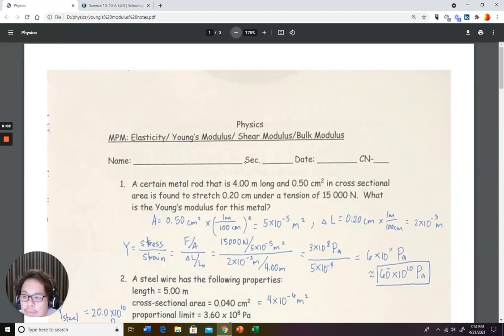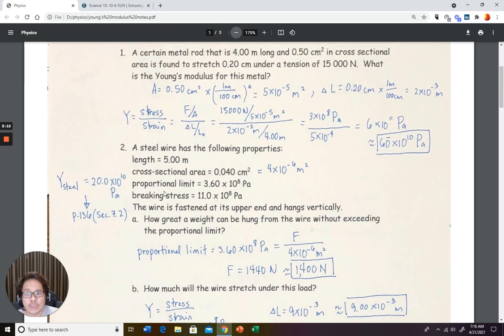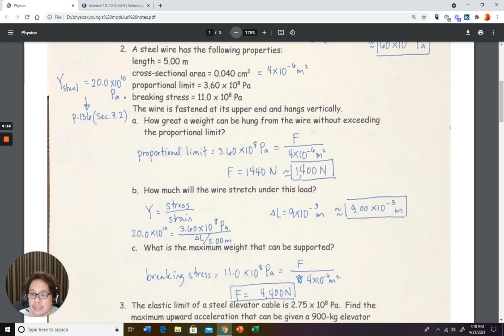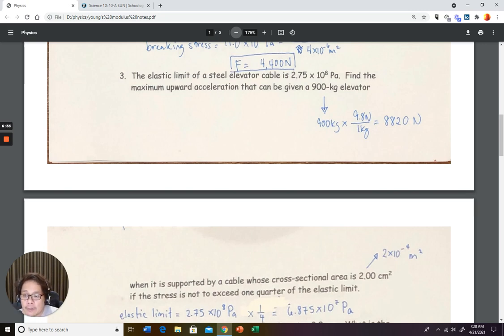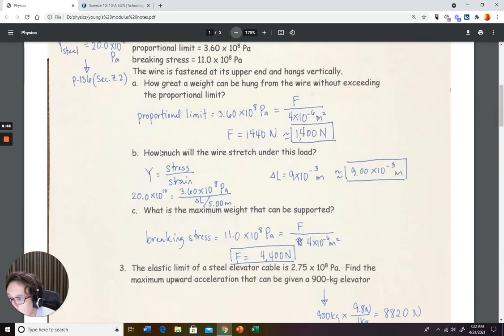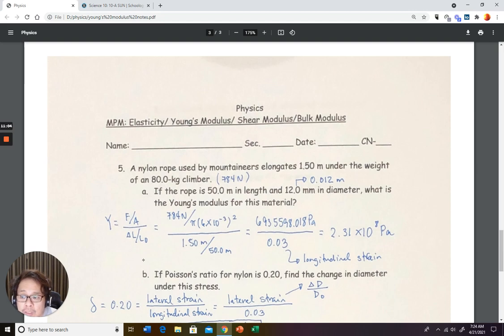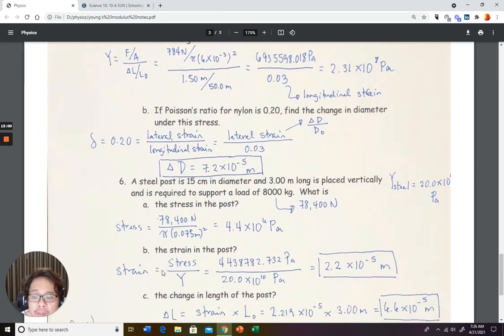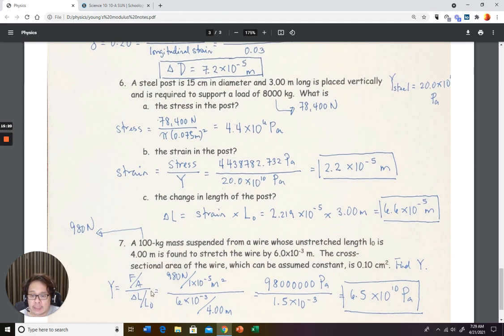Elastic Limit and Young's Modulus